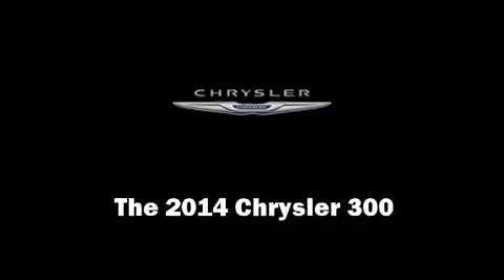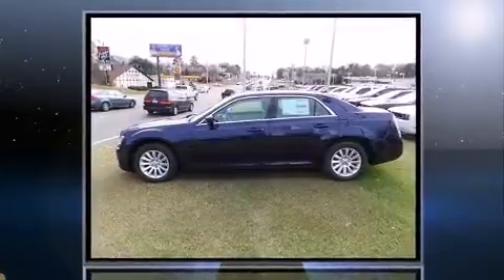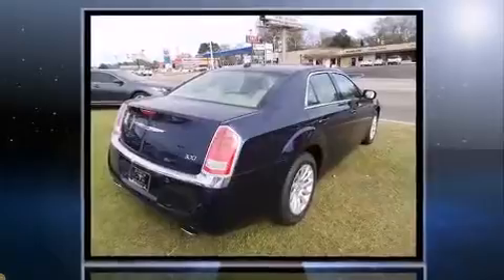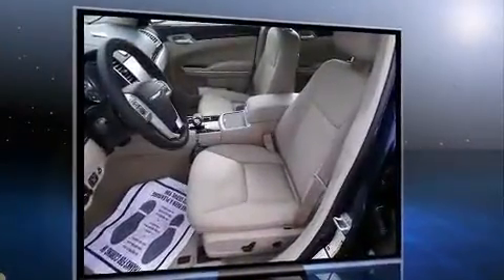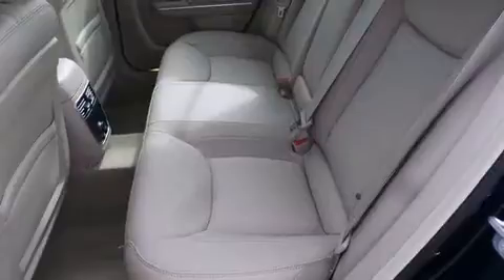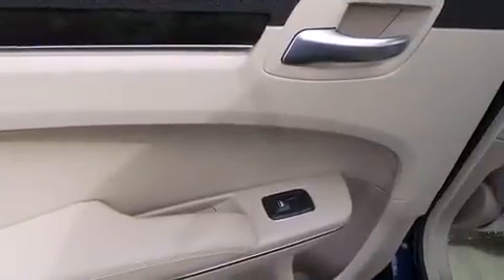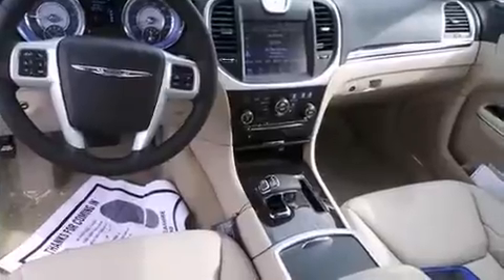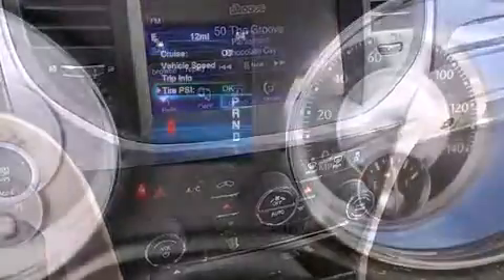2014 Chrysler 300 Base in Laurel, MS 39440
Sensibility and practicality define the 2014 Chrysler 300. This 4 door, 5 passenger sedan offers the latest in technological innovation and style. It features an automatic transmission, rear-wheel drive, and a refined 6 cylinder engine. Top features include heated front seats, delay-off headlights, front and rear reading lights, a tachometer, speed sensitive wipers, an automatic dimming rear-view mirror, tilt and telescoping steering wheel, and remote keyless entry. Features such as automatic climate control and leather upholstery prove that economical transportation does not need to be sparsely equipped. Side curtain airbags deploy in extreme circumstances, shielding you and your passengers from collision forces. We have a skilled and knowledgeable sales staff with many years of experience satisfying our customers needs. They'll work with you to find the right vehicle at a price you can afford. Please don't hesitate to give us a call.